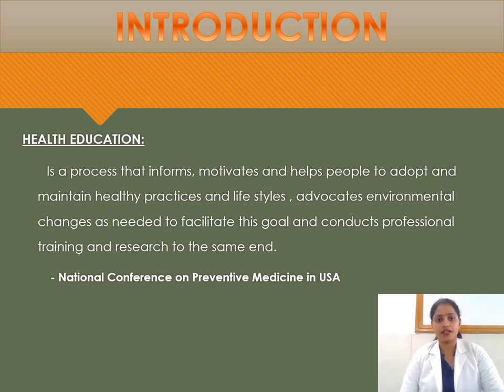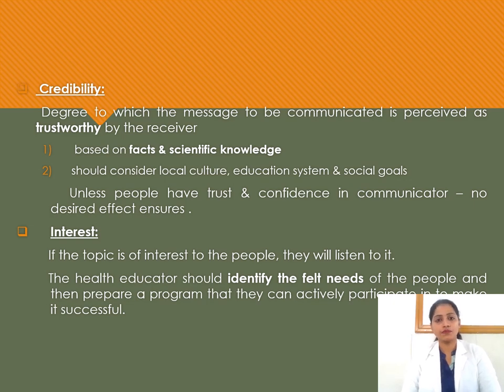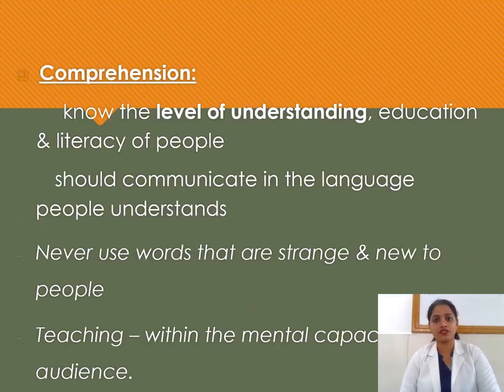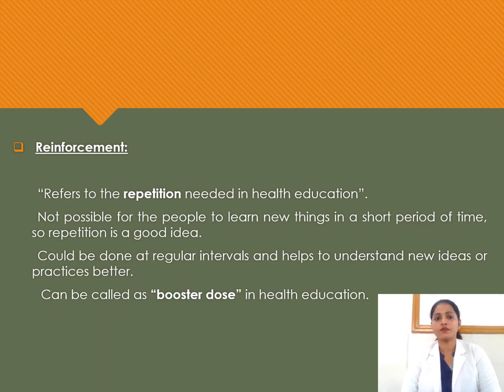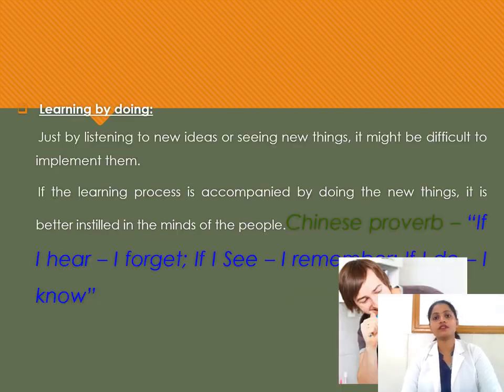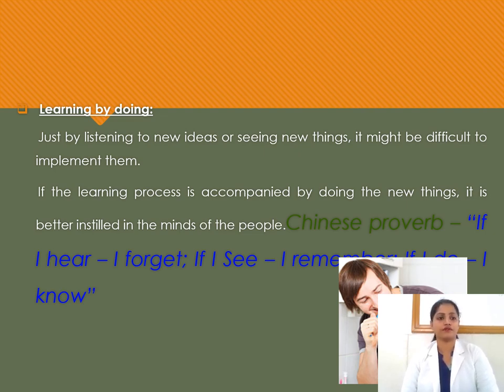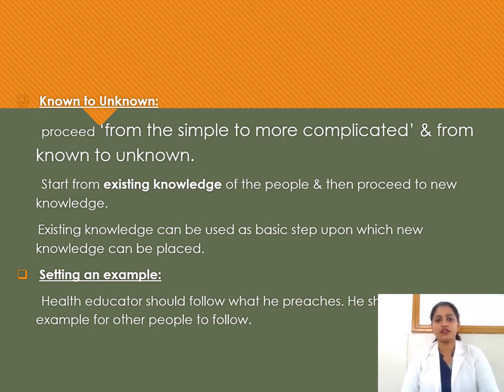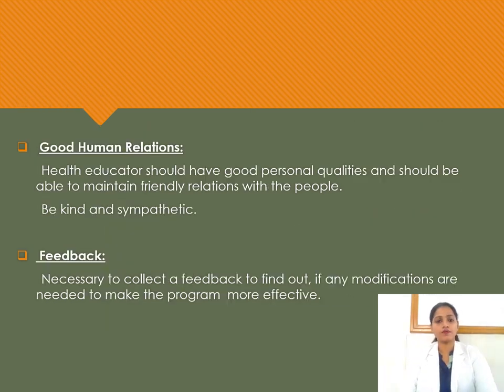SRM Dental College, Ramapuram - Health Education